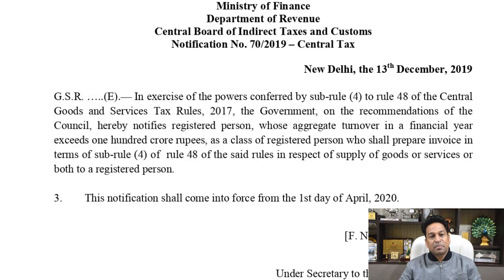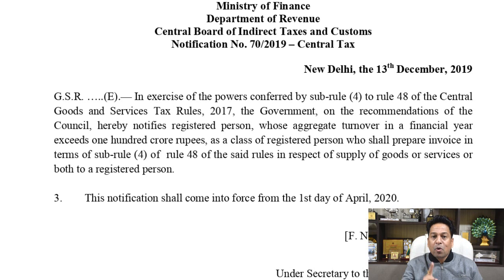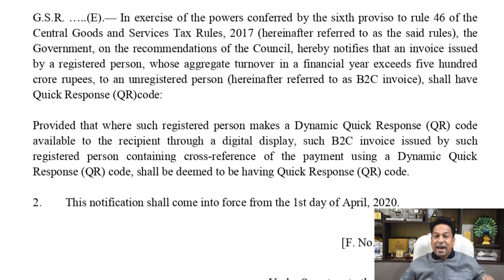How & Who to Generate E-Invoice in GST || CA Bimal Jain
Notification No. 68/2019 – Central Tax
Notification No. 69/2019 – Central Tax
Notification No. 70/2019 – Central Tax
Notification No. 71/2019 – Central Tax
Notification No. 72/2019 – Central Tax

Get Free Regular GST Updates Via Whatsup Group:-